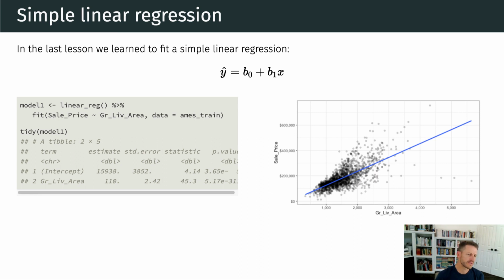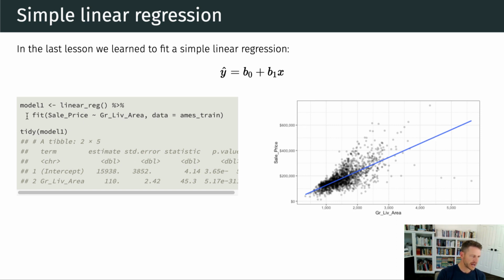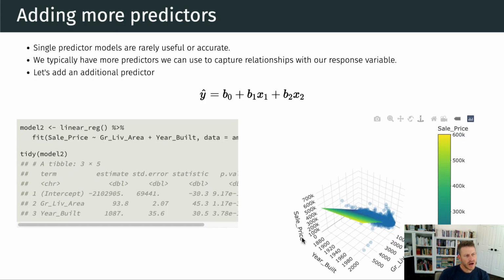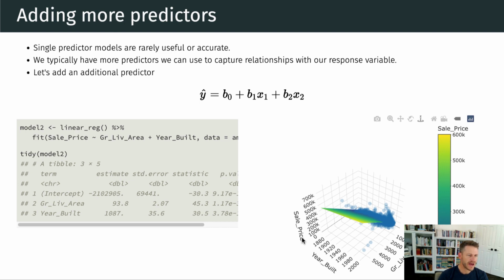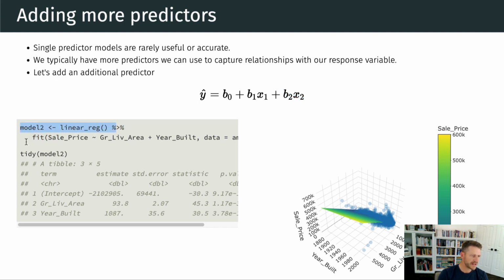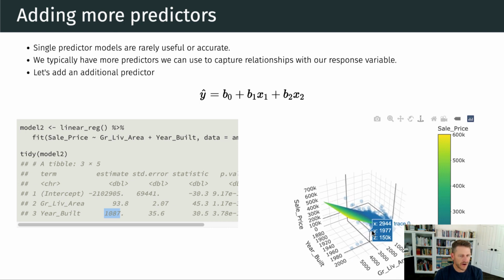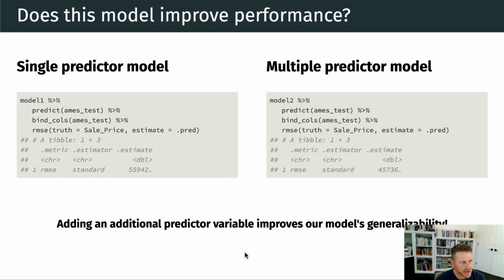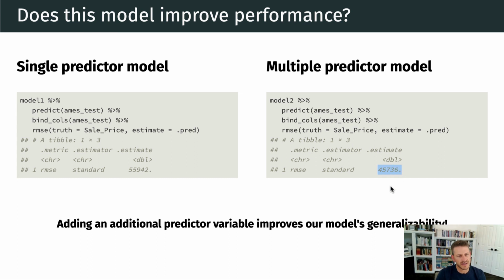Multiple Linear Regression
This video accompanies the Adding Additional Predictors section of Lesson 2b: Multiple Linear Regression in the online textbook